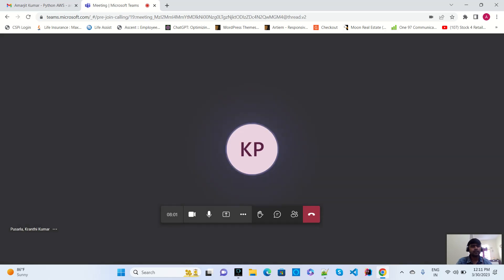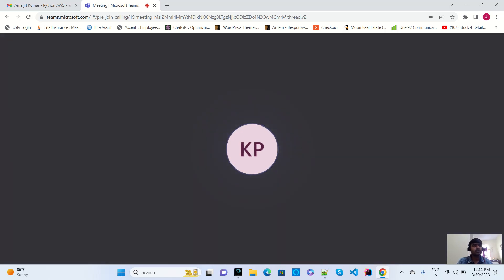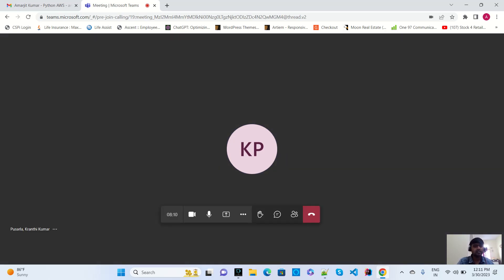CGI Interview Experience | Java-Spring Boot AWS Coding Interview Question Answers 2024